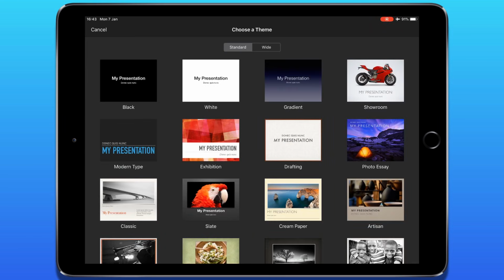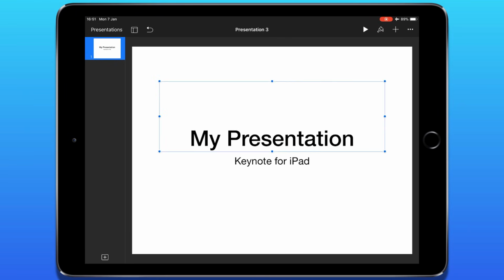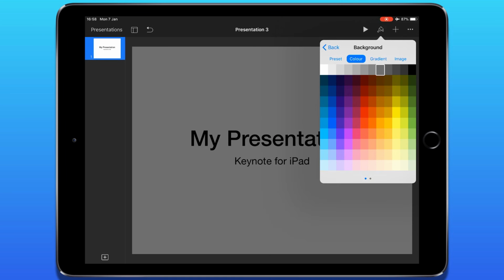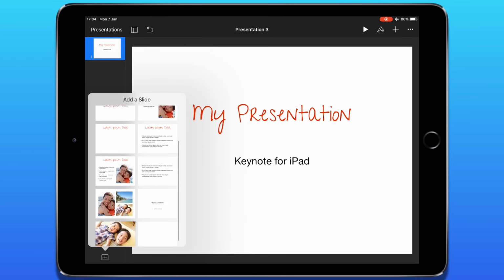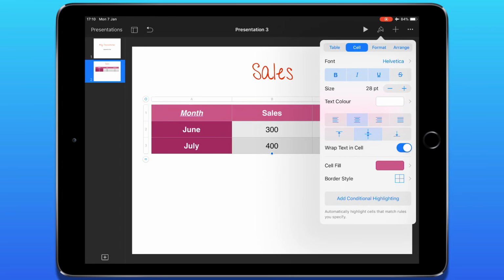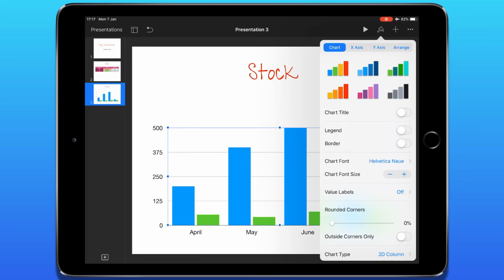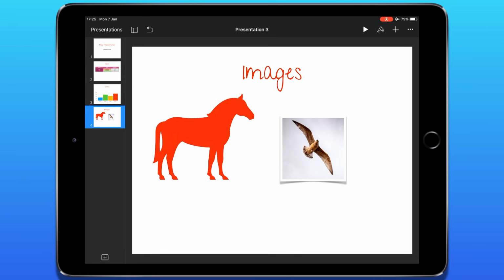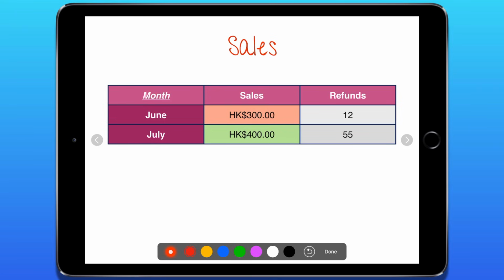Keynote for iPad Tutorial 2019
This video is a tutorial for Keynote on the iPad. Find out how to use Apple’s equivalent of Microsoft PowerPoint and all of the amazing features packed inside!

Tutorial Contents:
0:00-0:44 Intro
0:44-1:35 Creating a new document/templates/Standard/Wide
1:35-2:00 User Interface
2:00-3:04 Document Setup
3:04-3:53 View Options/Show Hide Presenter Notes
3:53-4:19 Adding Text
4:19-4:42 Context Menu Cut/Copy/Paste/Delete/Comment/Hyperlink
4:42-6:50 Animating Objects and Adding a Transition to a Slide
6:50-7:27 Undo/Redo and Shake to Undo
7:27-8:53 Change Slide Layout/Colour
8:53-9:29 Changing Slide Master Template
9:29-11:58 Changing Text Placement/Style/Arrangement
11:58-12:17 Adding a New Slide
12:17-18:07 Adding and Editing Tables including Conditional Highlighting
18:07-21:19 Adding and Editing Charts and Graphs
21:19-21:40 Interactive Charts and Graphs
21:40-23:24 Adding and Editing Shapes, Images, Video, Audio and Drawing
23:24-24:08 Rearranging slides and nested slides
24:08-24:37 Collaboration
24:37-24:48 Share/AirDrop
24:48-25:01 Export as PDF/PowerPoint/Movie/Images
25:01-25:07 Print
25:07-25:20 Keynote Live
25:20-25:41 Find and Replace
25:49-25:56 Rehearse Slideshow and Remote Control Settings
25:56-26:02 Adding a Soundtrack
26:02-26:06 Password Protection
26:06-26:38Settings/Autocorrect/Slide Numbers/Comments/Author Name/Self-Playing/Looping
26:38-27:05 Playing a Slideshow/Changing Slides
27:05-27:28 Annotating During a Presentation